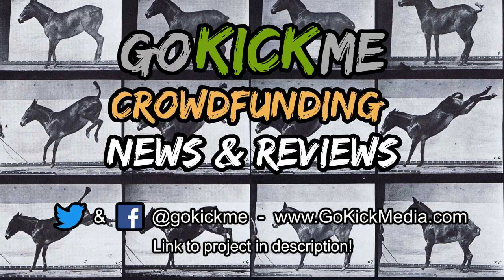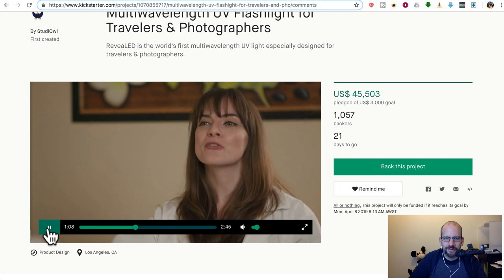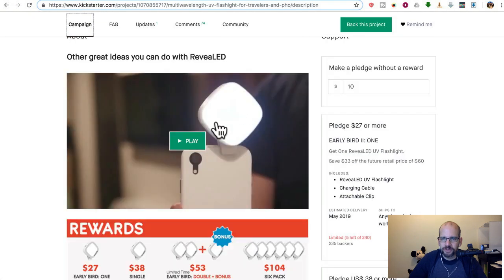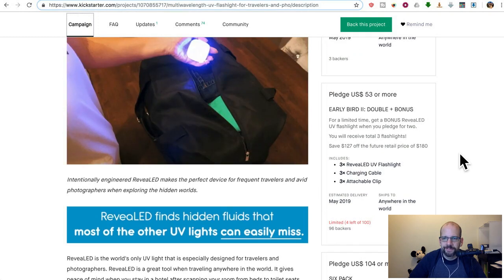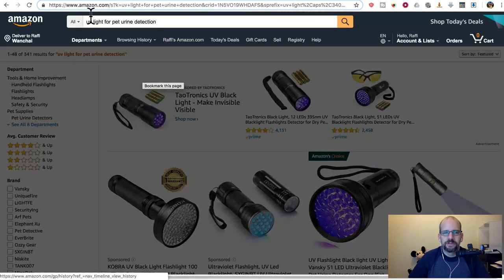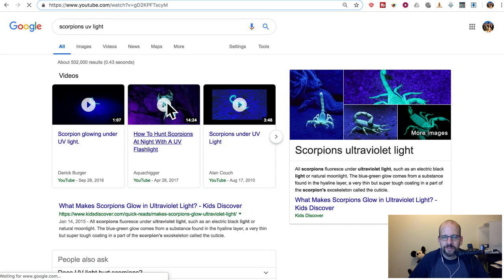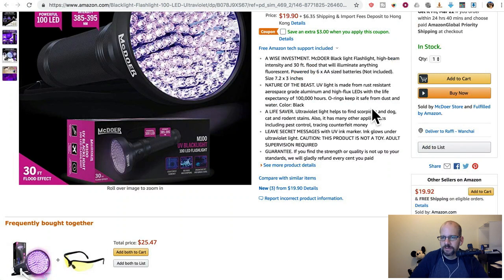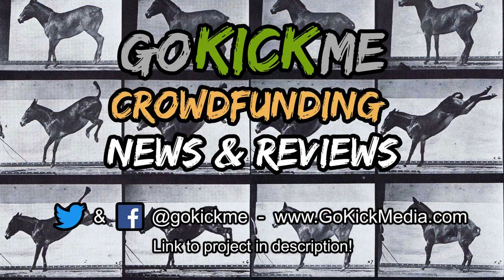ReveaLED | See the Pee Stains! | Crowdfunding Preview | Go Kick Me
Just get it off amazon tomorrow!